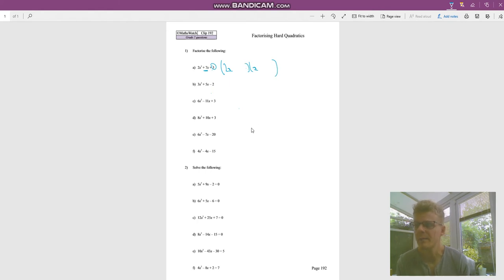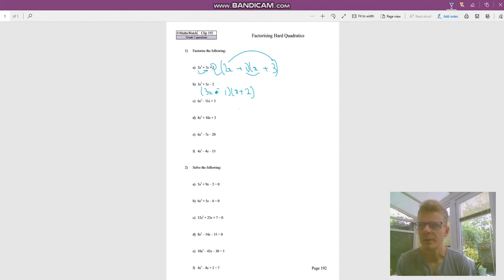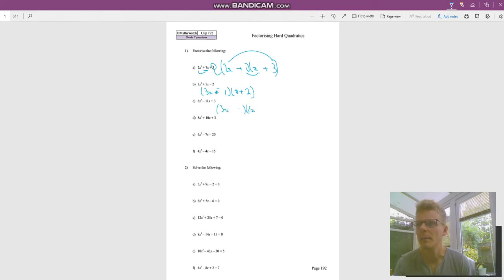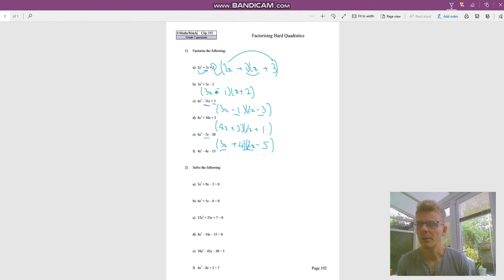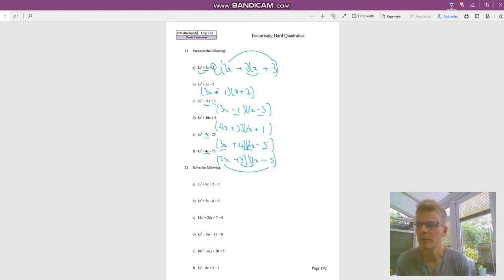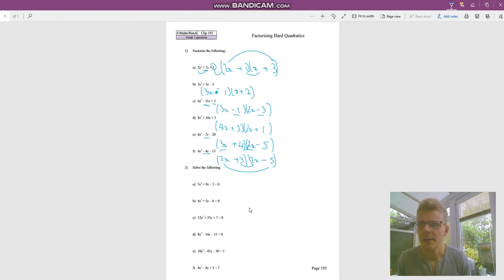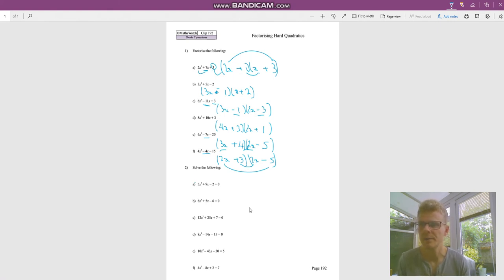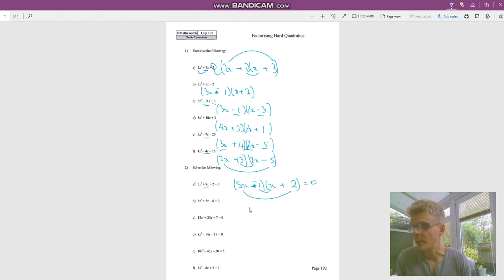Week 4 Harder Factorisation Part 1